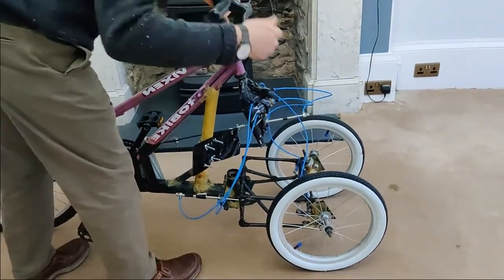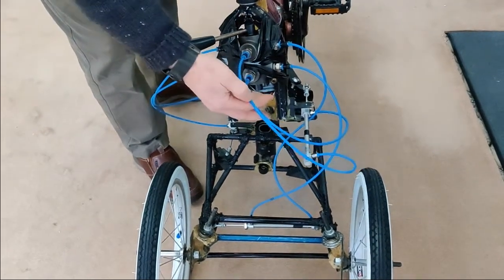Hydraulic Steering Cargo Bike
A new cargo bike designed to carry heavy luggage safely but remain within normal cycle dimensions. This concept trial uses hydraulic fluid power to control the dual hub and pivot steering system.